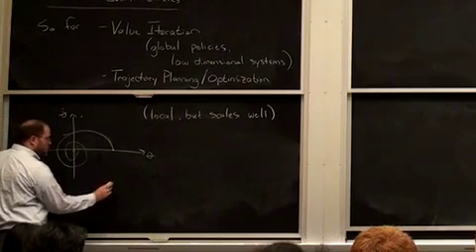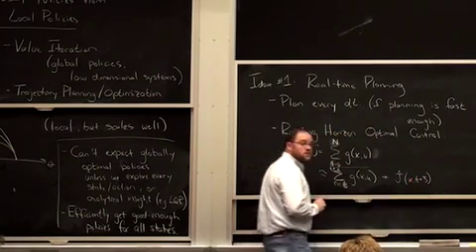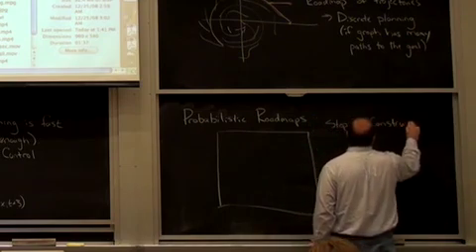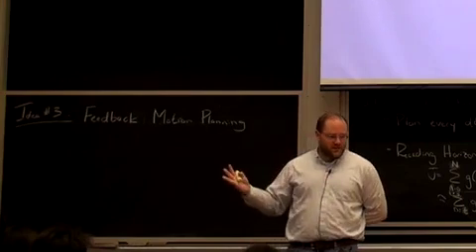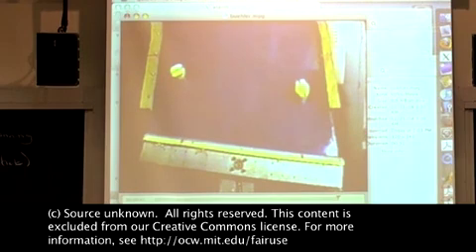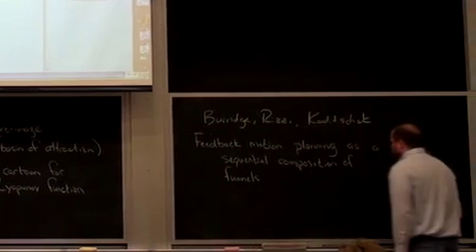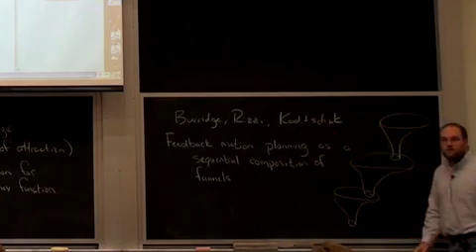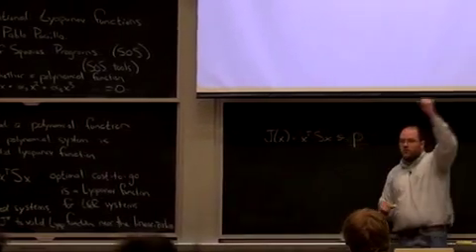Underactuated Robotics - MIT - 15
Lecture 15: Global Policies from Local Policies

Topics covered: Global policies from local policies